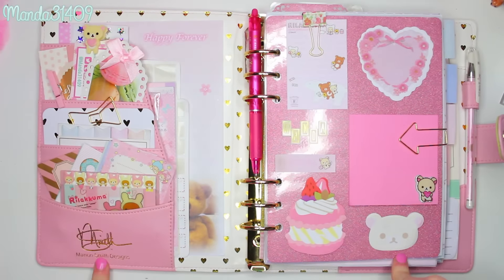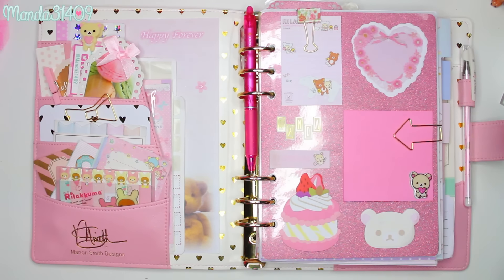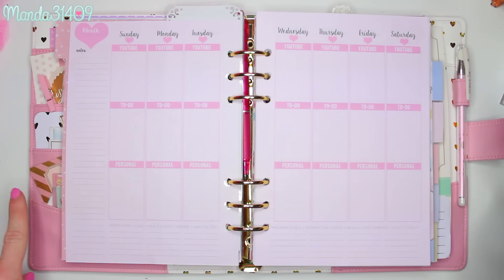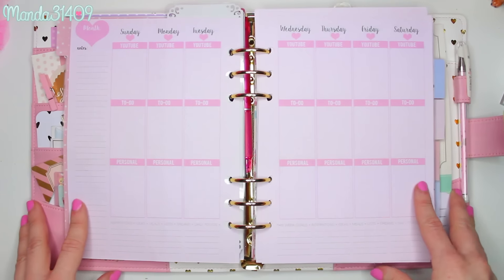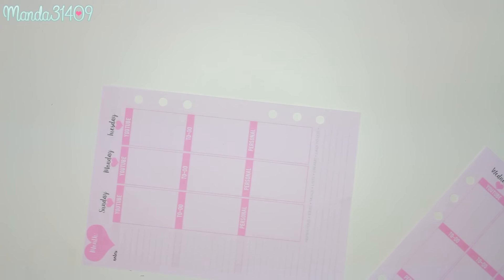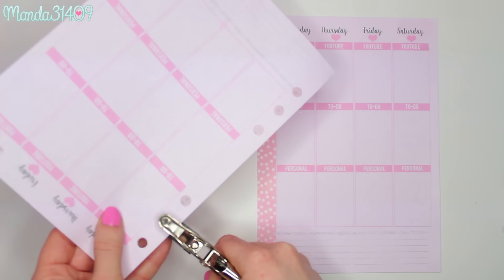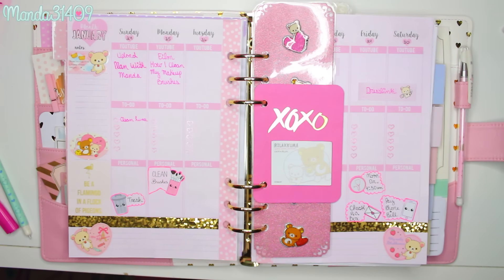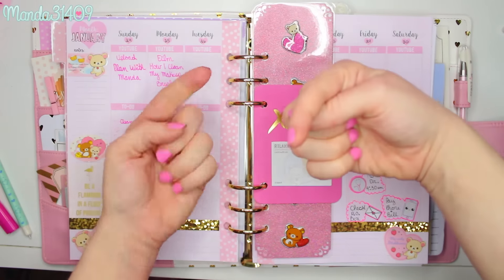Decorating My Planner (January Weekly View)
***OPEN ME!!!***

Another planner video!
In this one I am decorating a week in my new Marion Smith Designs Planner!

♥Cute Shops For Planner Goodies♥

The Angel Shoppe: (Custom PaperClips)

Custom Planner Charms:
@MyLuckyCharm_ On Instagram

ALL OTHER SUPPLIES NOT LINKED HAVE COME FROM EBAY, MICHAEL'S, AND TARGET

♥FILMING/VIDEO INFO♥
•Lighting: Fancier W-803 Light Stand with 45W  5500l Light Bulbs
(or 45W 14" Ring Light From Ebay)